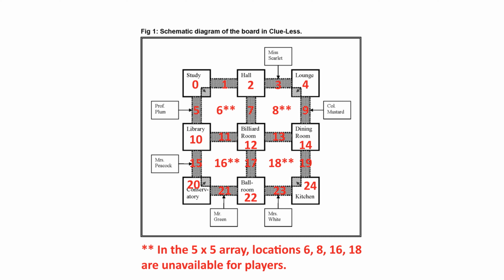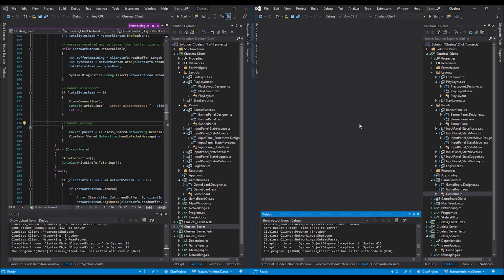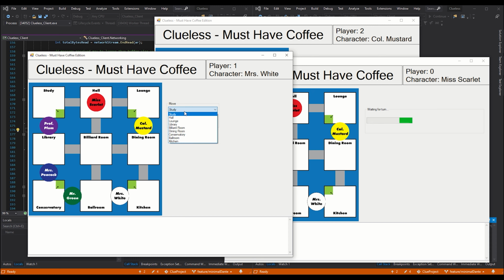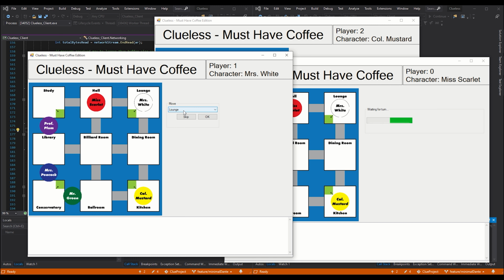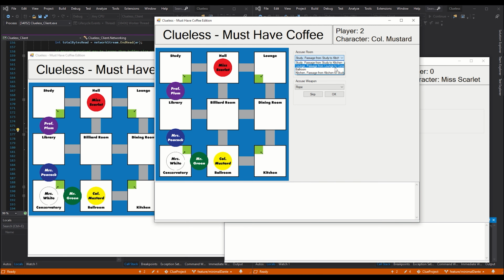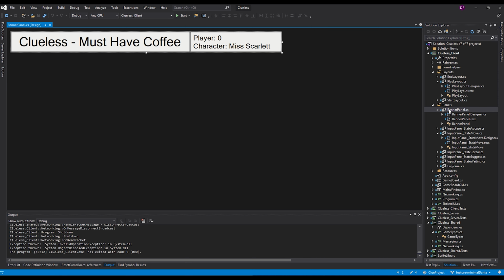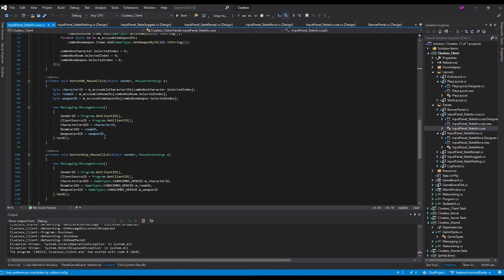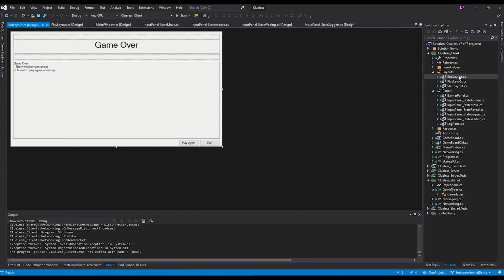Must Have Coffee - Clue Game - C# .net multiplayer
Final project for JHU Foundations of Software Engineering course.